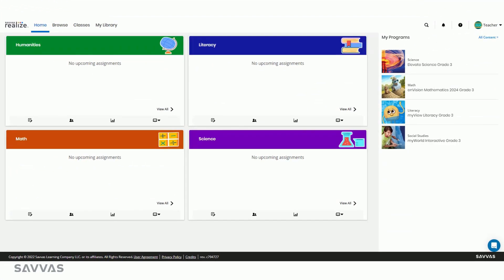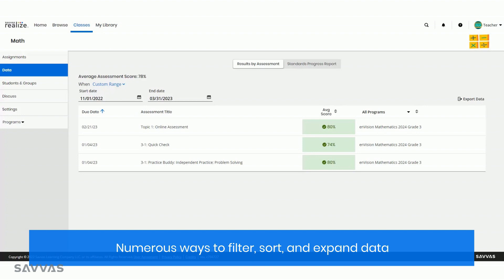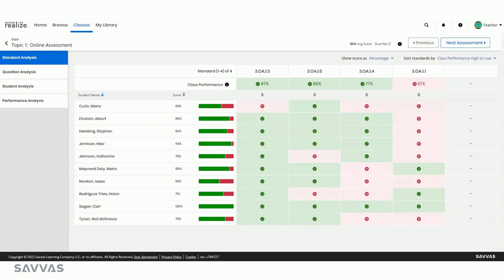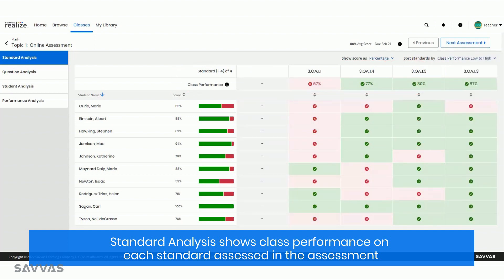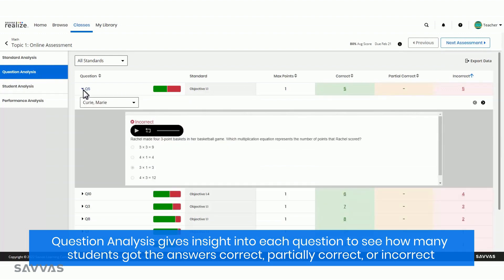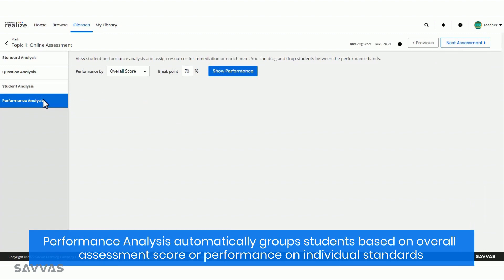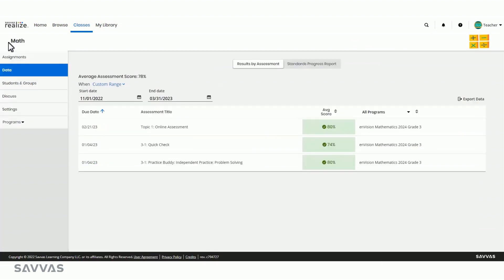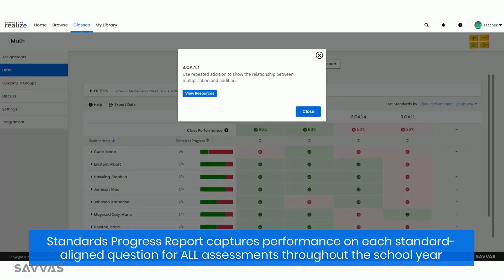Savvas Realize: Scannable, Sortable, Simplified Data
Teacher data in Savvas Realize is now more scannable, sortable, and simplified with new visualizations and customizable views.